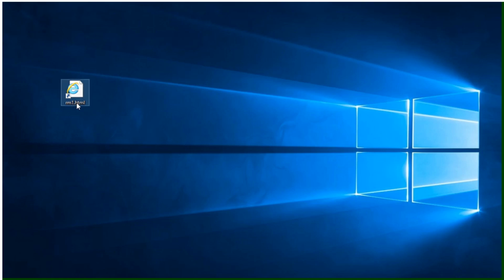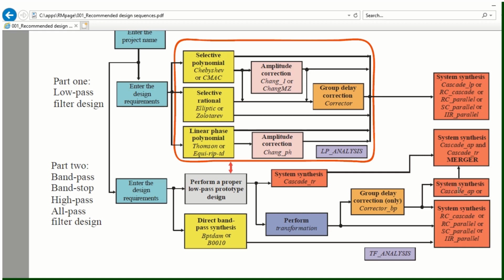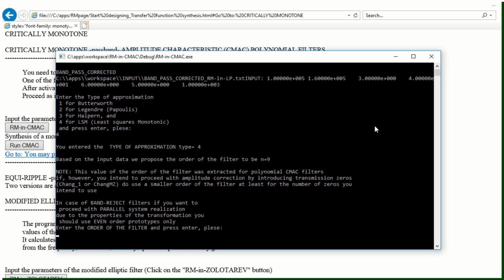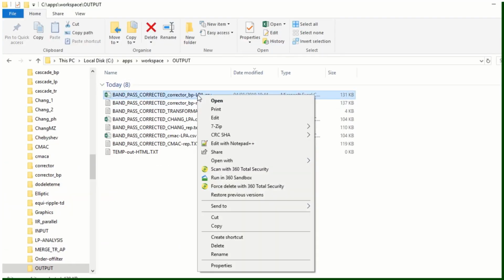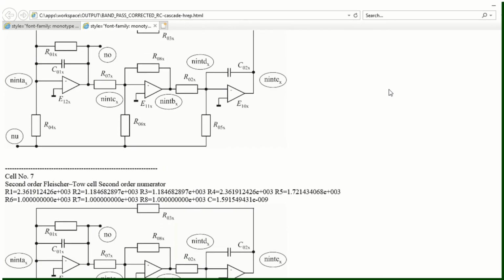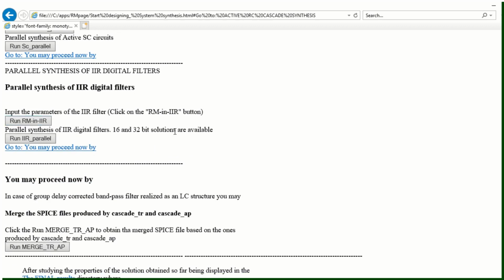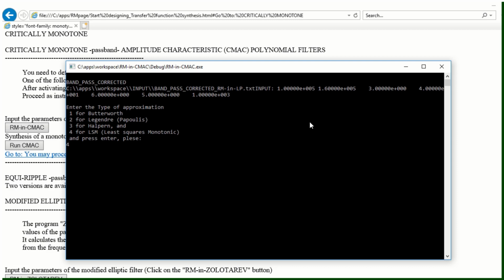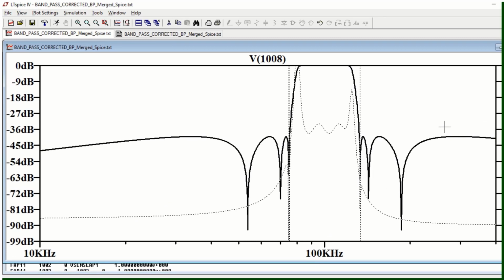RM software implem., Part 36, Group delay corr. BP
A lecture on the eimplementation of the RM software synthesis of a group delay corrector to a selective band-pass filter